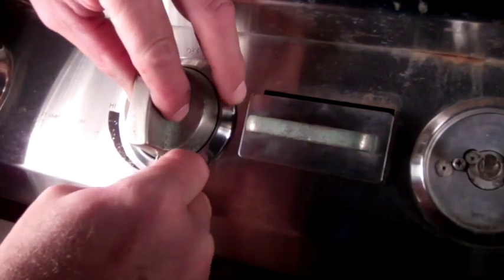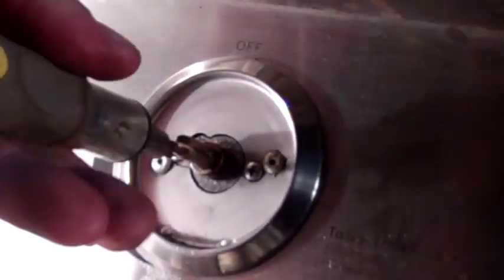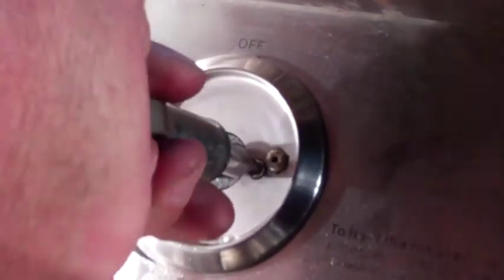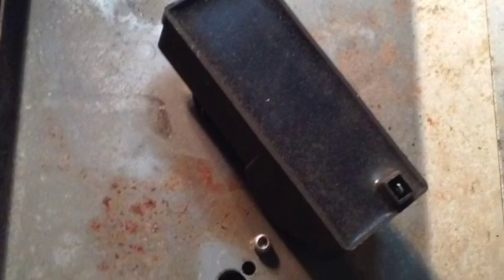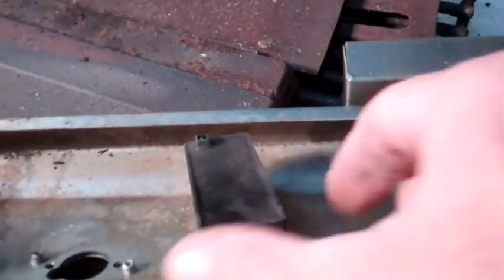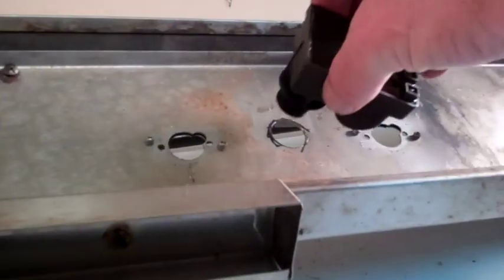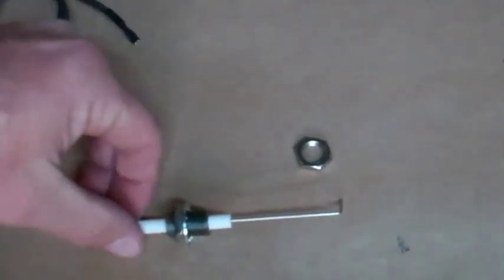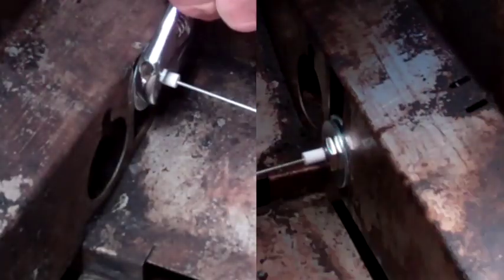Replace Valve And Ignition For STS Turbo, Jenn Air And Other BBQ Grill Repairs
Parts Available Through Majestic Grill Parts.

954-2-GRILL-2

This is Only The Video but the full tutorial directions for the repair is available on our Blog at the address shown above.

These particular flame thrower control valve with automatic ignitors are not available any longer so we had a replacement fabricated. The replacement valve does not have an automatic igniter so this video shows how to remove and replace the controls while also showing how to easily repair the ignition with simple, inexpensive BBQ grill repair parts.

This flame-thrower valve was used in a lot of different models but was used often in Turbo STS and Jenn Air models.  There are many more barbecue brands that will be able to use these replacements for new control valves and easy electric ignition.

954-2-GRILL-2